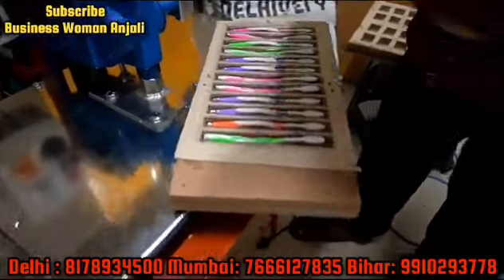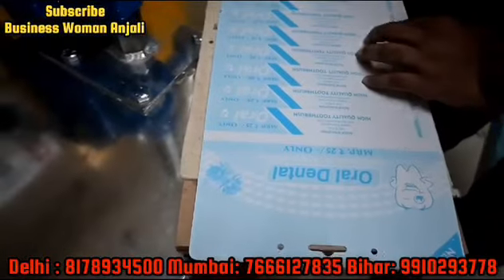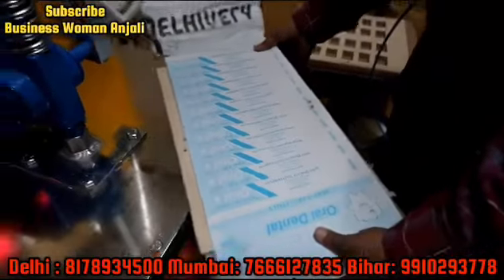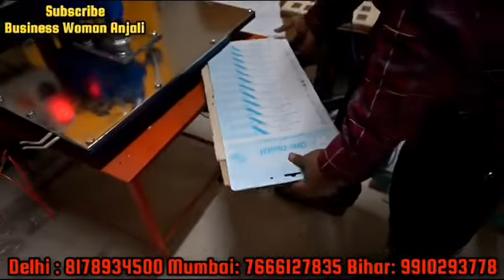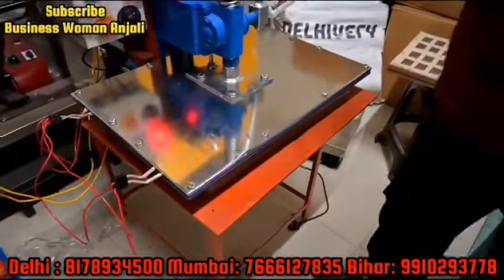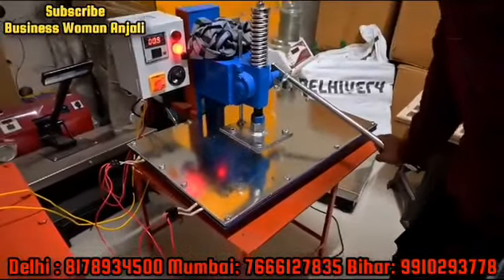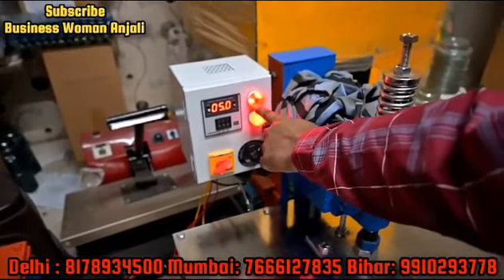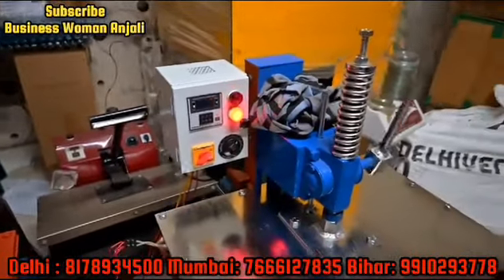Toothbrush Packing Business ideas 💡| घर के एक कोने से सुरु करो | Bihar Business ideas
Ashraf Enterprises
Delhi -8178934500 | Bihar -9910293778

517/36 Onkar Nagar C Tri Nagar Delhi Inderlok Metro 🚇

Bihar Darbhanga